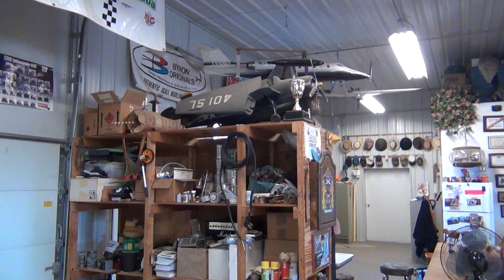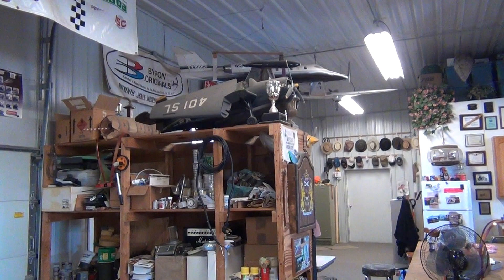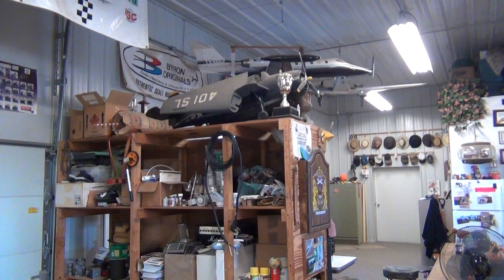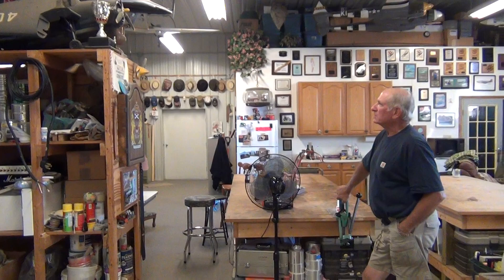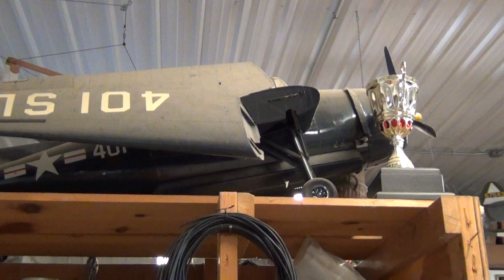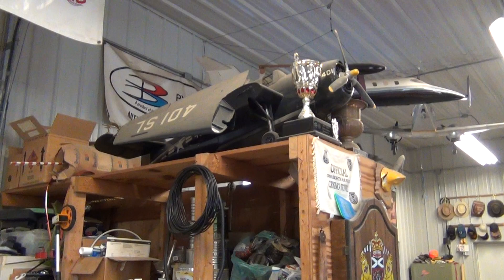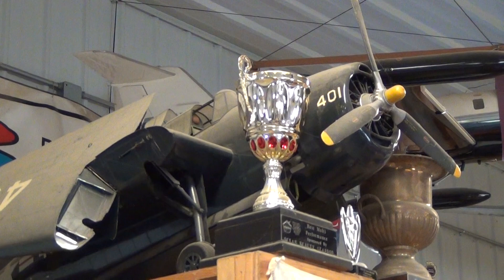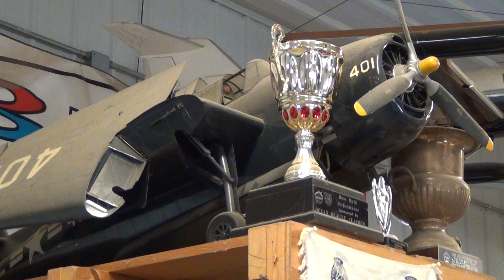Dennis Crooks Museum tour